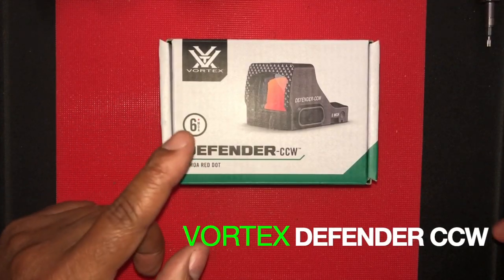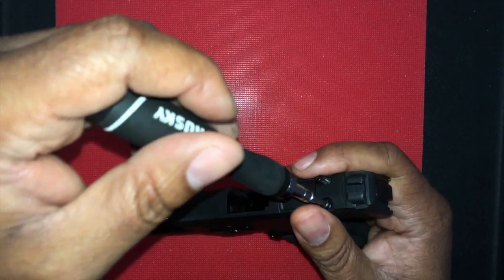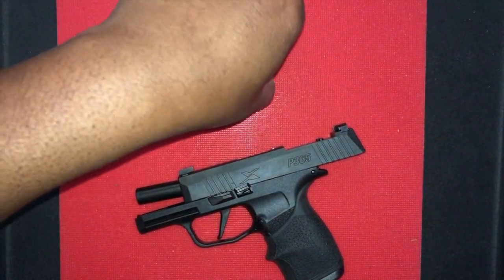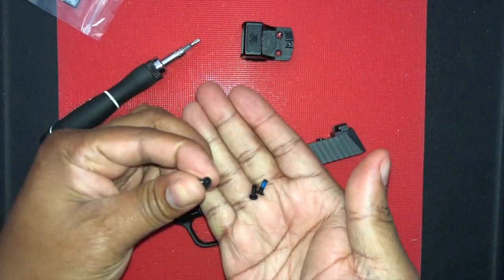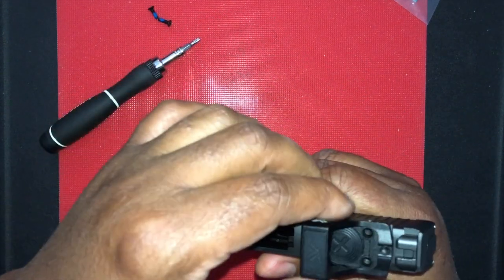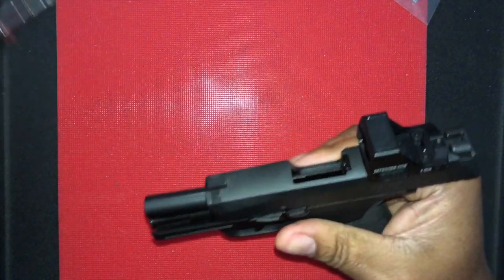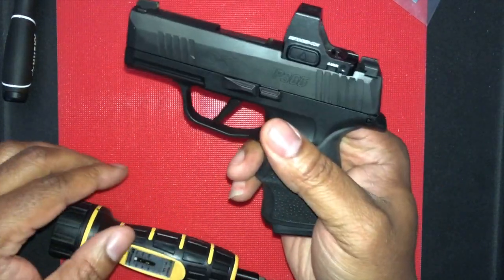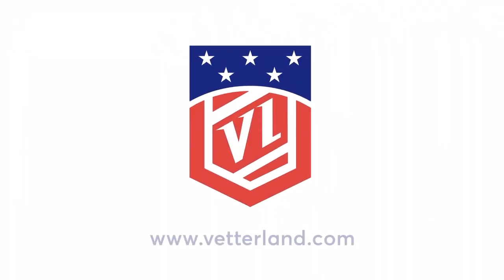Vortex Defender CCW - Red Dot Optic